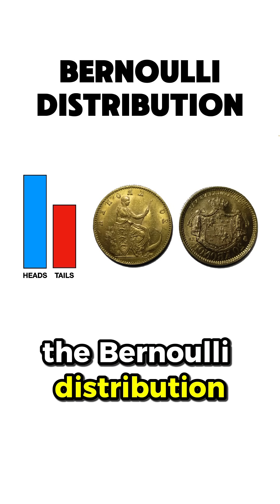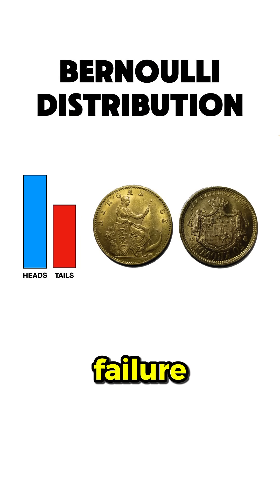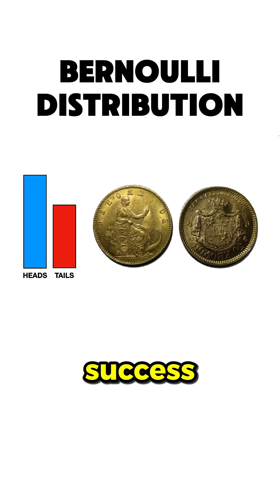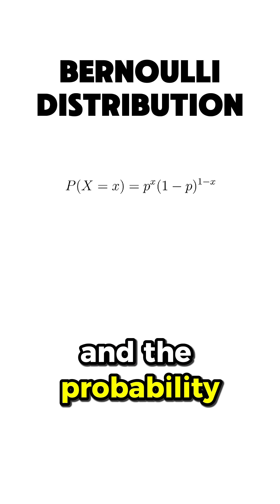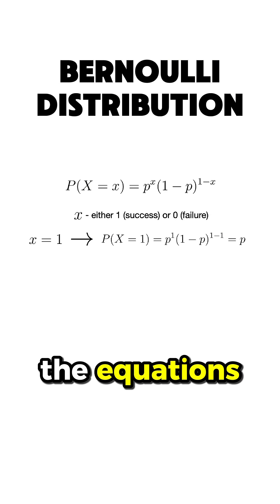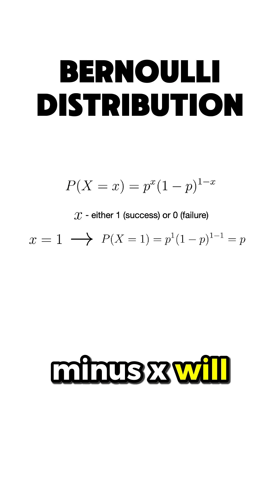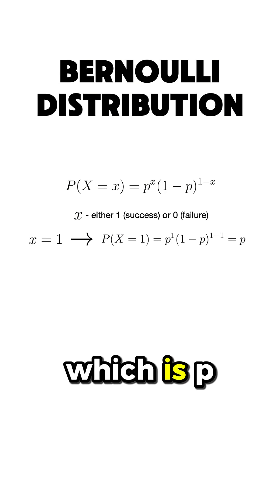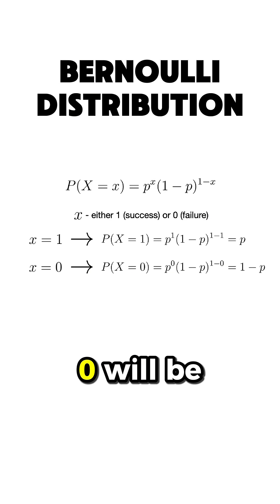bernoulli distribution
1. Hands-On Machine Learning – the go-to practical ML guide
2. Mathematics for Machine Learning – deep dive into the theoretical aspects of ML
3. Designing Machine Learning Systems - practical strategies for building scalable ML solutions

*Summary*
In this video, you'll learn what the Bernoulli distribution is, how it works, and where it's used in statistics, machine learning, and probability theory. We explain it with simple examples, covering binary outcomes, success/failure modeling, and key use cases in data science. Perfect for students, analysts, and anyone learning probability distributions.

► Bitcoin (BTC): 3C6Pkzyb5CjAUYrJxmpCaaNPVRgRVxxyTq
► Ethereum (ETH): 0x9Ac4eB94386C3e02b96599C05B7a8C71773c9281
► Cardano (ADA): addr1v95rfxlslfzkvd8sr3exkh7st4qmgj4ywf5zcaxgqgdyunsj5juw5
► Tether (USDT): 0xeC261d9b2EE4B6997a6a424067af165BAA4afE1a